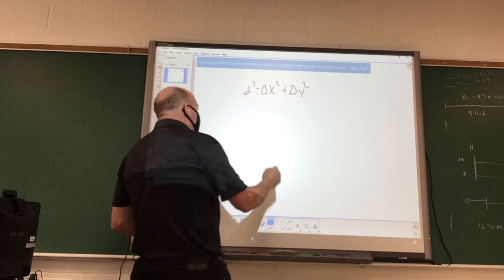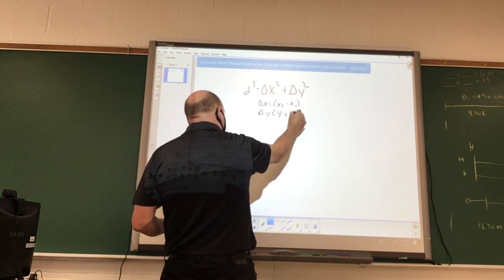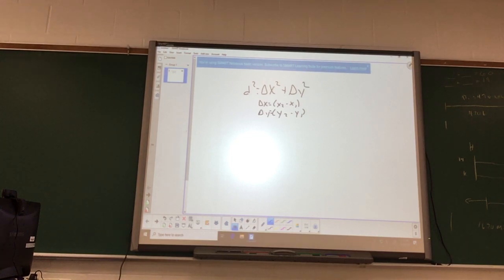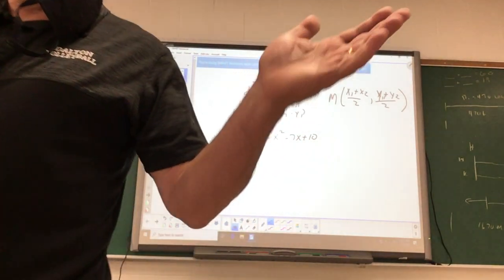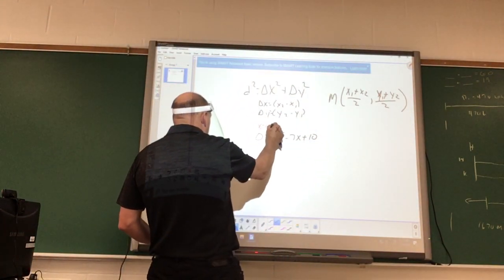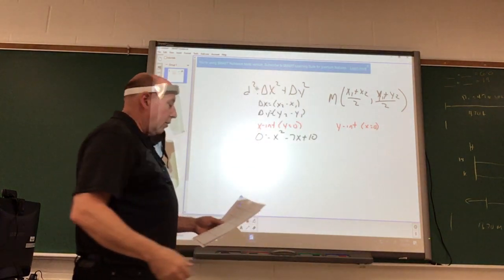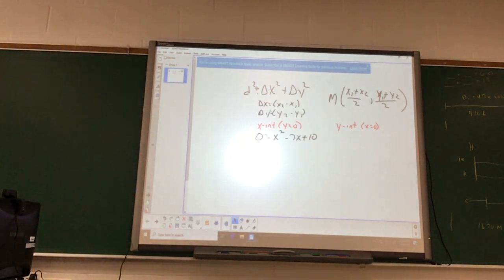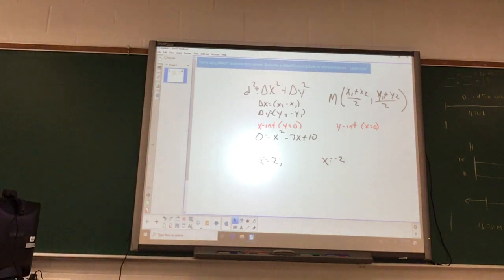Precalc notes 10/8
Review of problems from 10/7